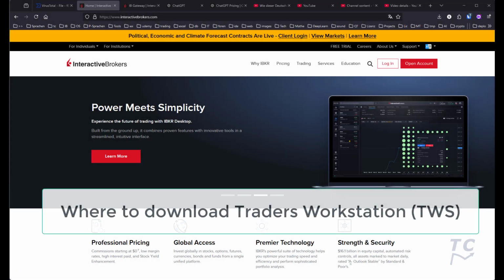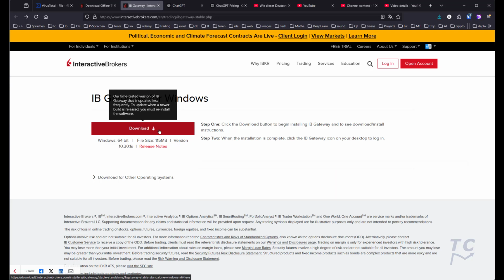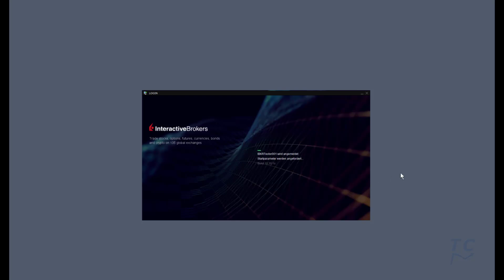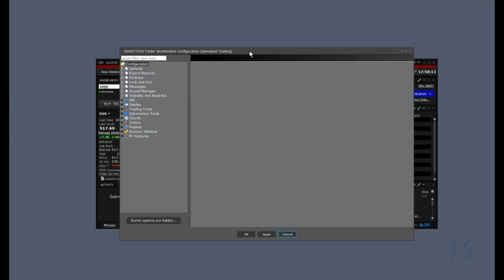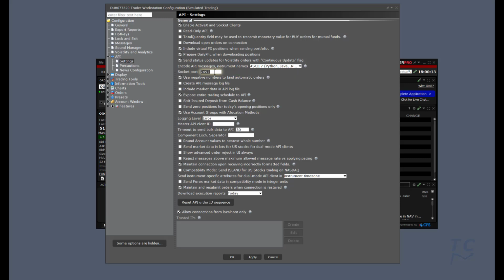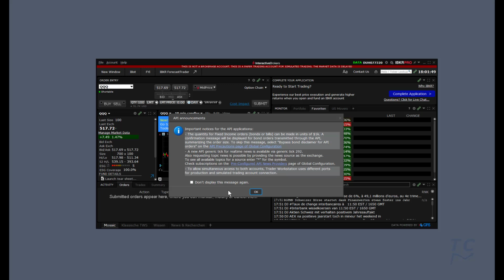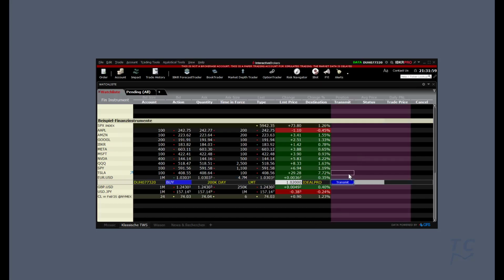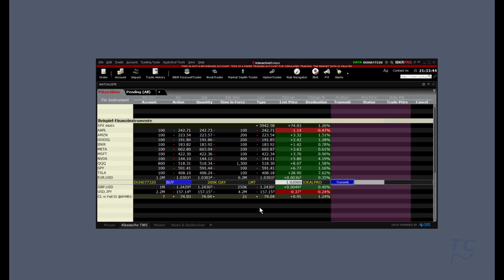Traders Workstation download, installation and configuration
This video explains where to find the appropriate Trader Workstation (TWS) / gateway for API clients such as the MetaTrader Interactive Brokers copier, how to install and set it up so that it can be used as a gateway for API clients.

00:00 Introduction
00:34 Anchor link for download recommended TWS Version
01:28 Link to download IB Gateway
02:07 Start of TWS installation
02:59 Initial start of TWS
03:03 Login to TWS
03:45 Open configuration
04:05 Set "Send API messages in english" for non english TWS
04:24 Switch TWS language
04:40 Apply language an restart TWS
05:11 Set auto- logoff- or restart- time
06:35 API required settings explained
08:00 Setup API to allow API client connections from external machines
08:56 Precautions explained
09:08 Placing an order to demonstrate how precautions take effect
09:48 Where to set precautions
11:06 How to bypass precautions for API orders (Orders from API clients like MT IB Order copier)